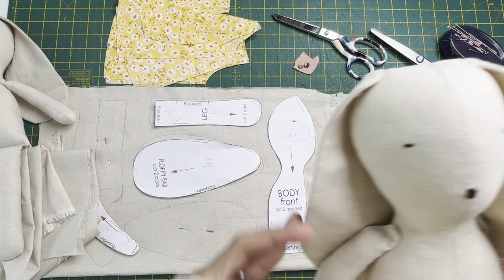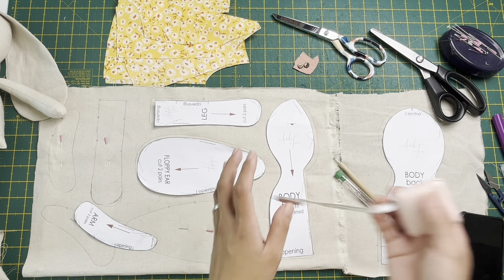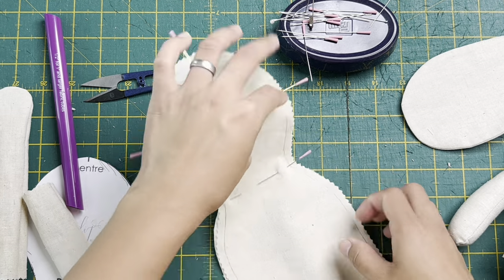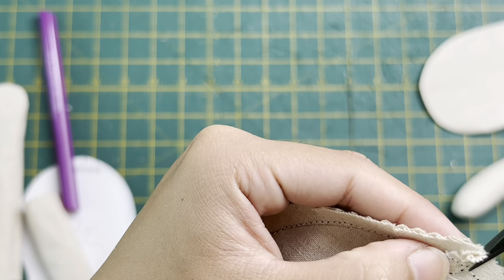Vani Bunny Sewing Tutorial | Sewing Pattern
Lovely Vani Bunny pattern for Beginners!